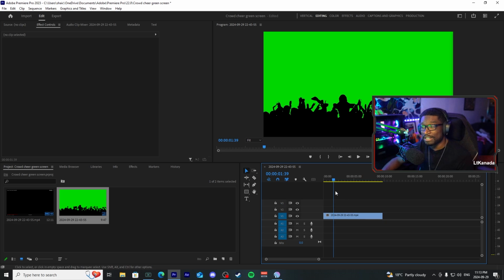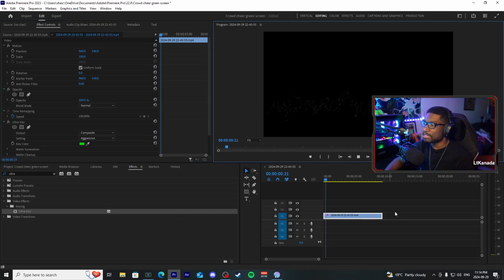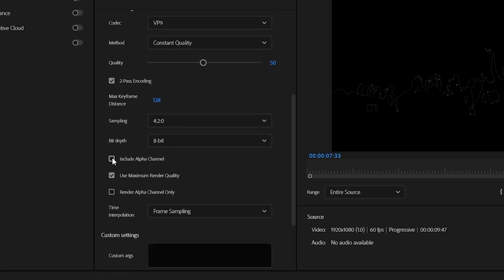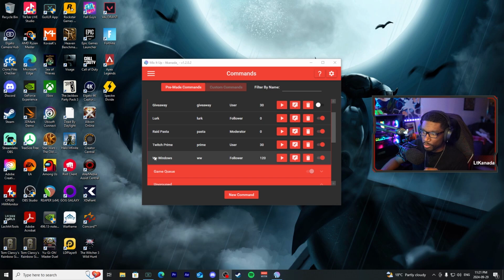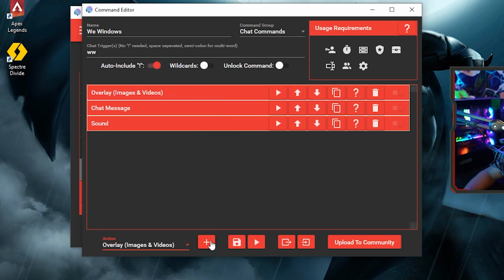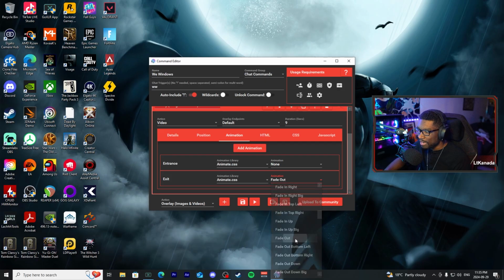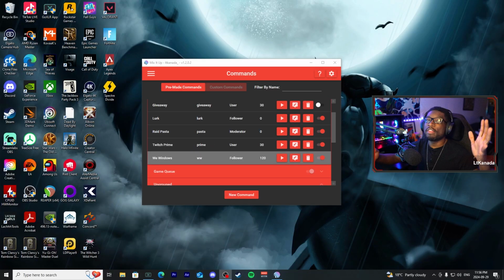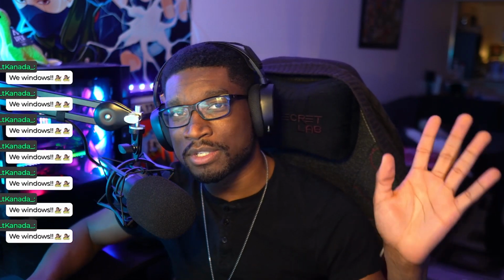How To Use GREEN SCREEN Effects In Mix It Up!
This is how to use green screen effects with Mix it up bot